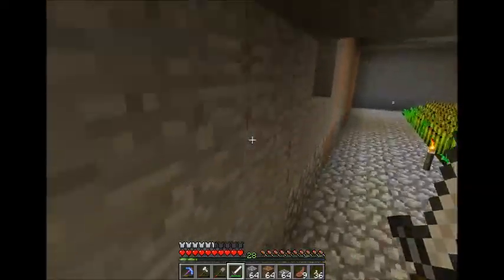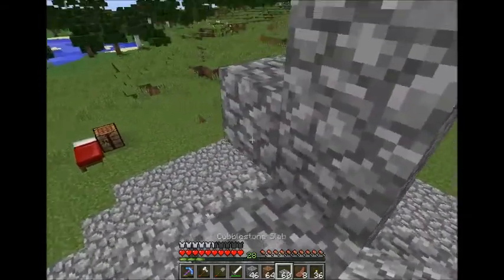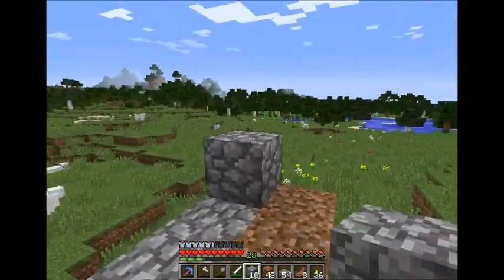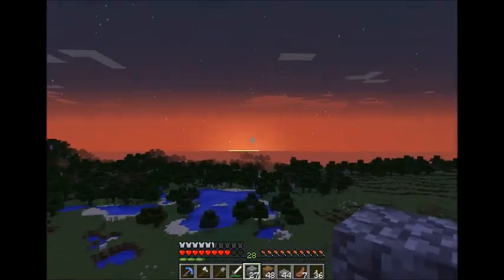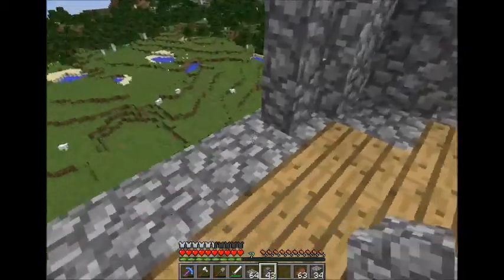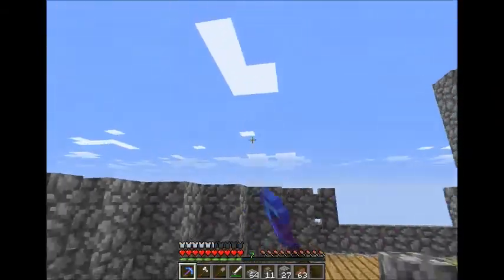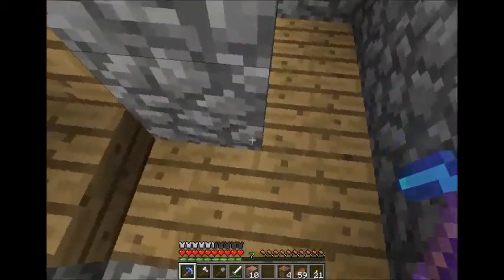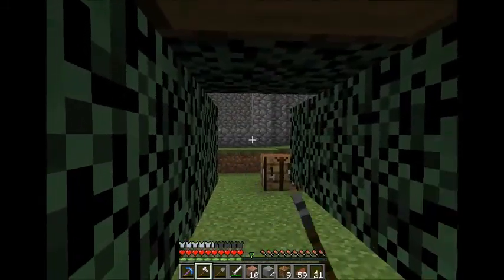TJ's Old Let's Play - Episode 4 - Castle With A View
We start a building project and realize we dont know much about vanilla Minecraft